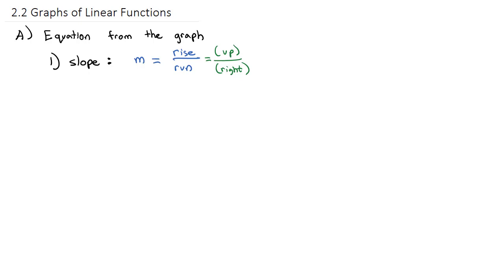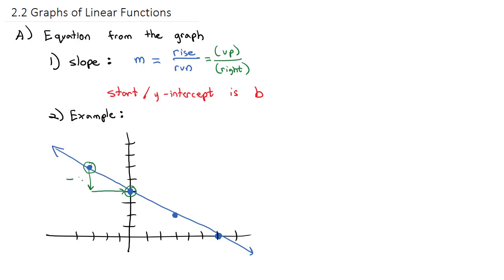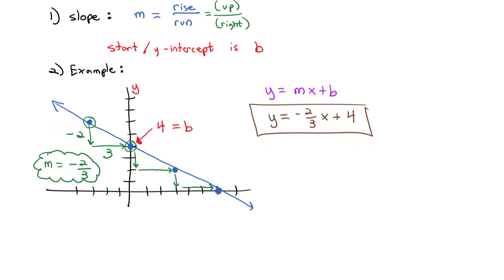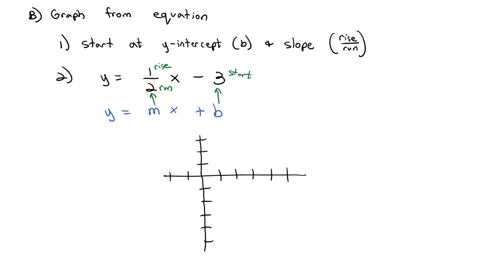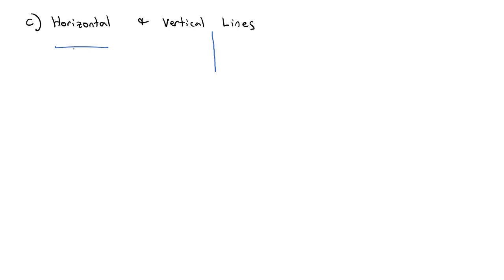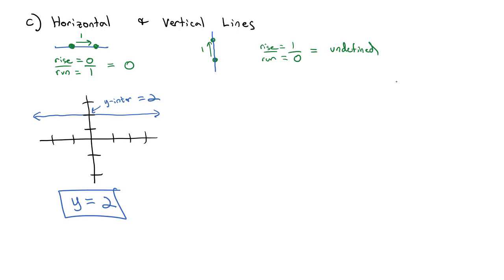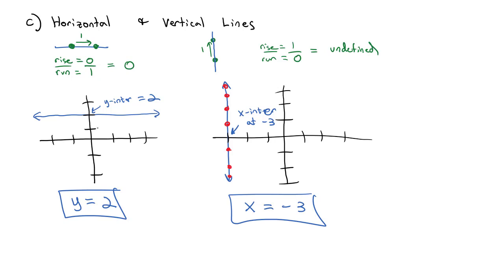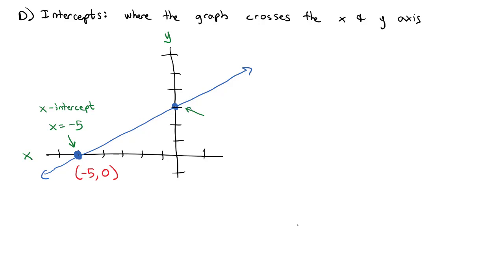2 2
2.2 Video